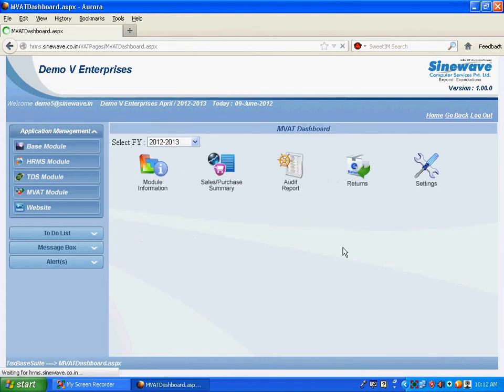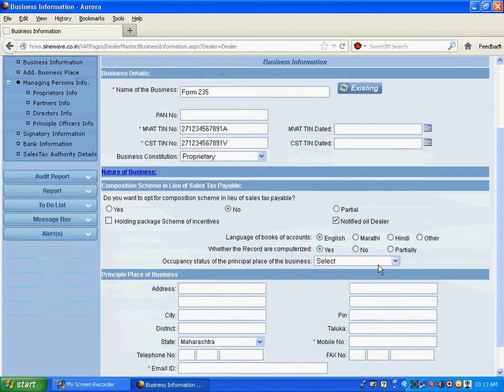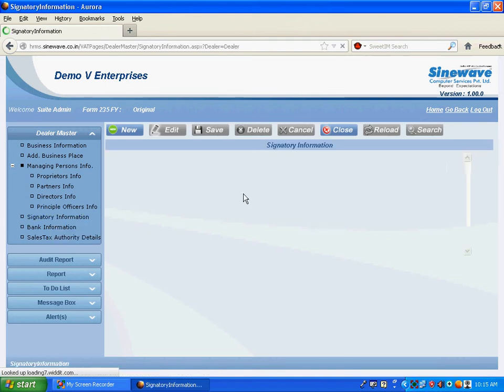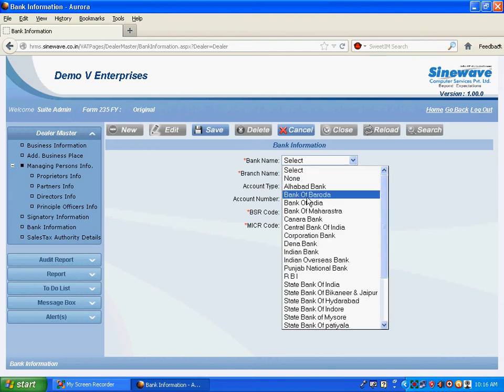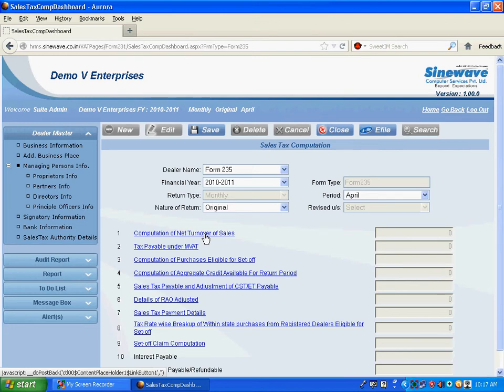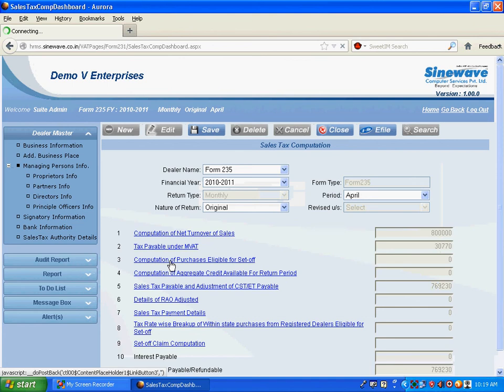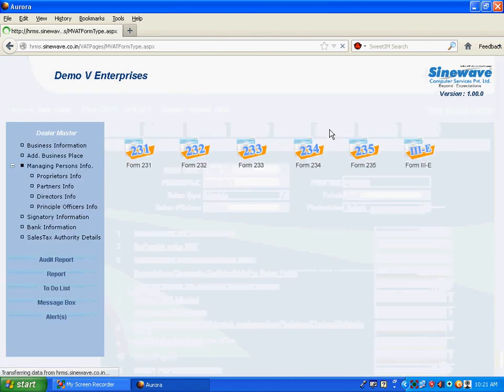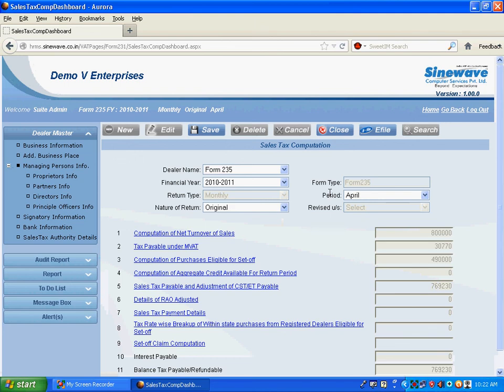Taxbase Suite MAVT Form 235